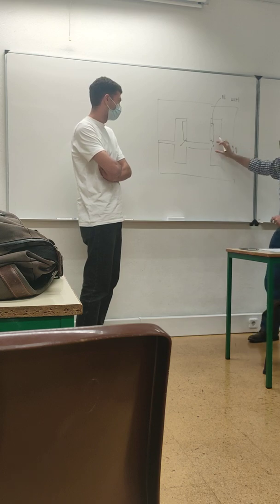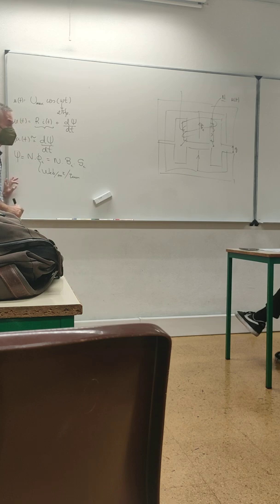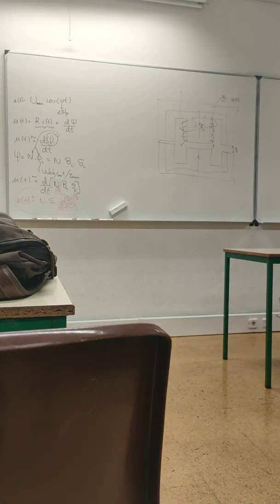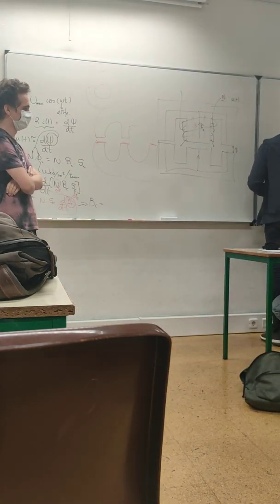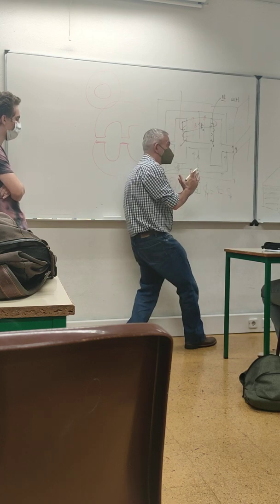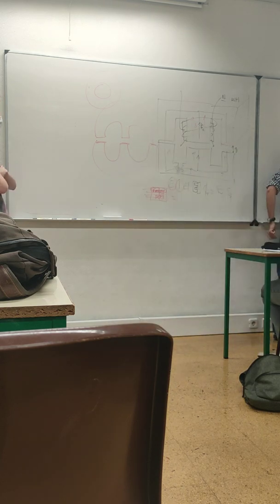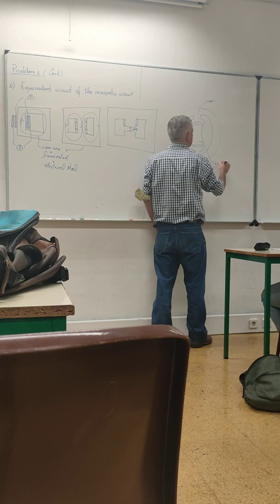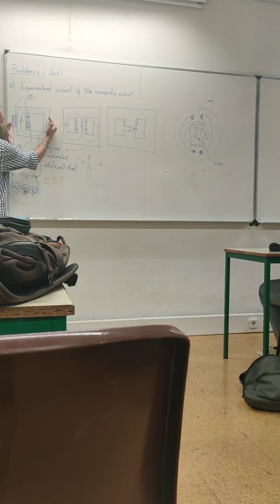Aula TP 08/10 10:30